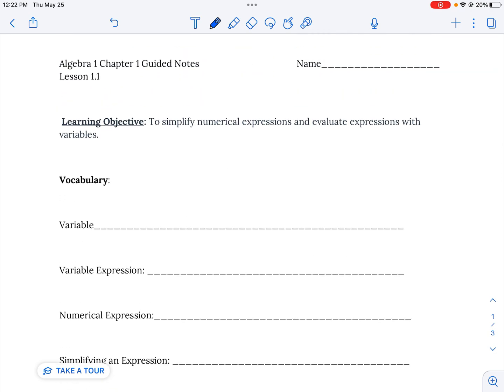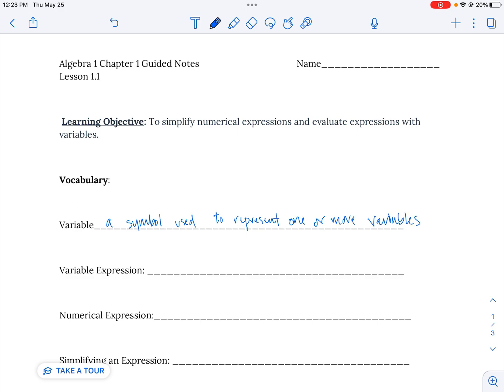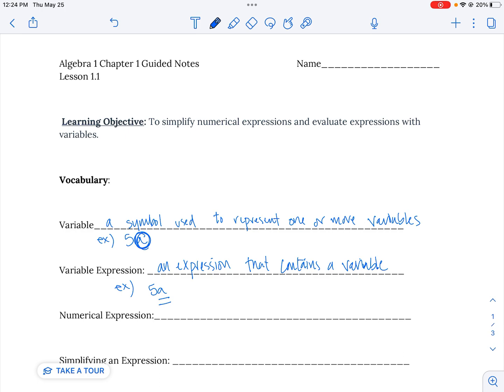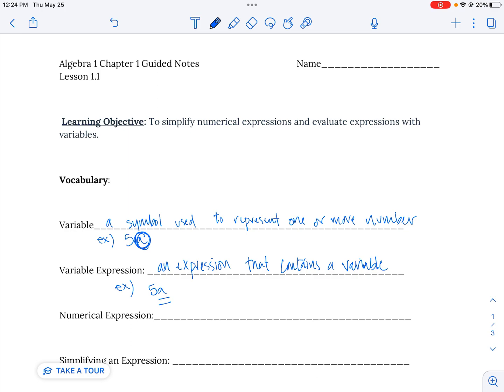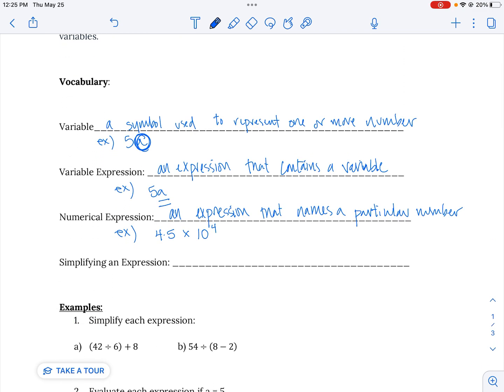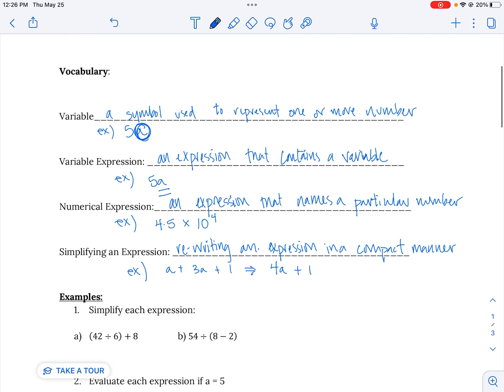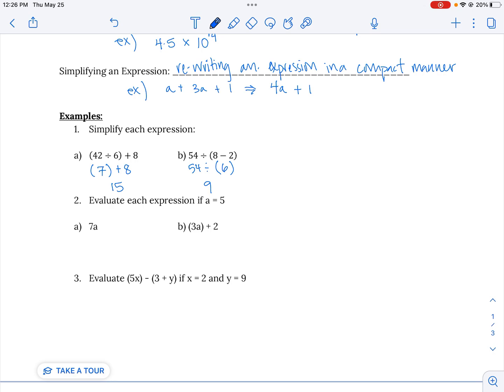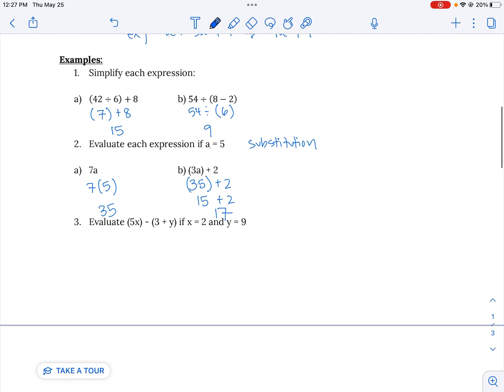Algebra 1 Guided Notes Lesson 1.1